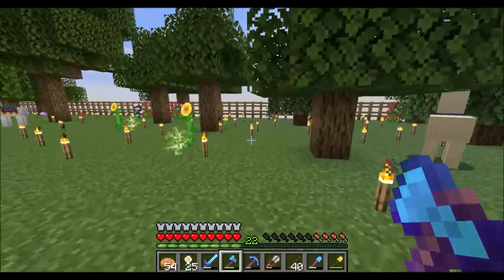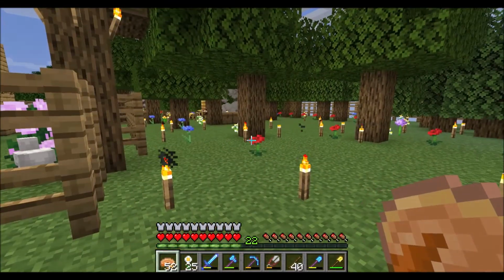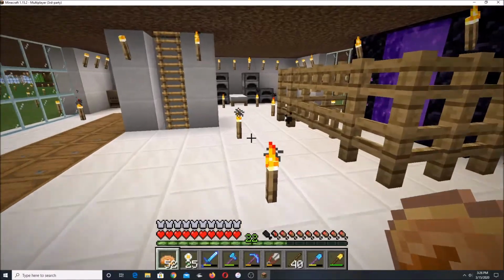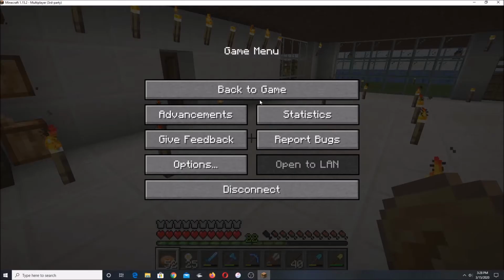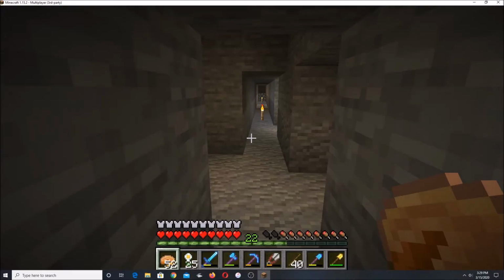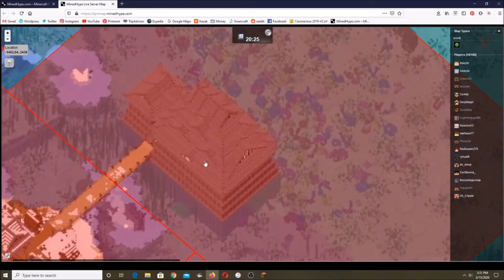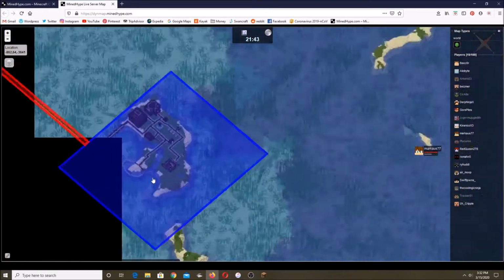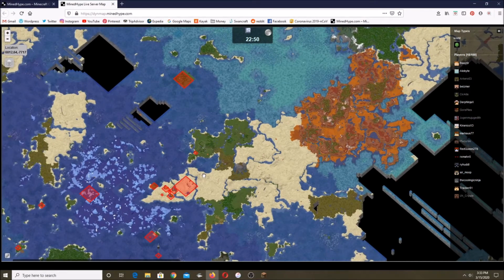Tour of my bases and other parts of the Mined Hype Minecraft server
In this video, I show you some of my simple homes or bases (whatever you want to call them). I also show some cool parts of the Mined Hype server that were built by people far more talented than I will ever be. Then, I show you how the DynMap works. Thanks!